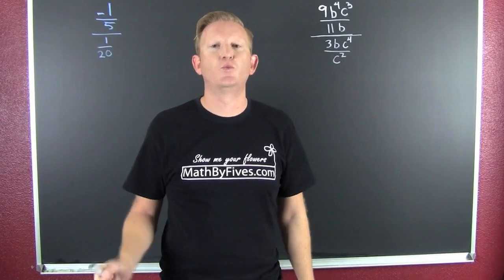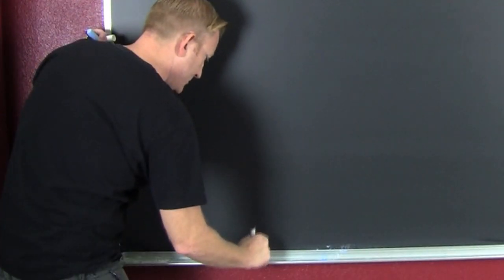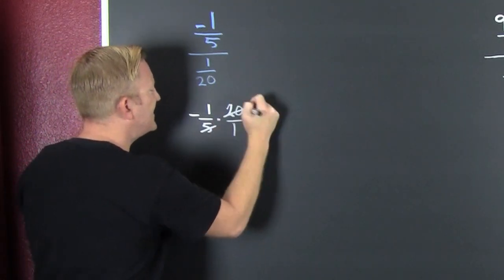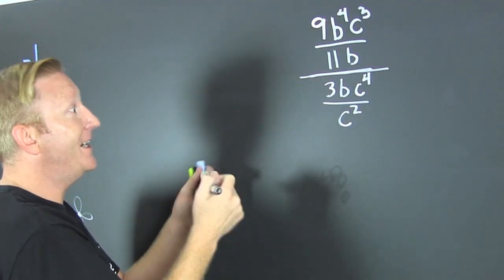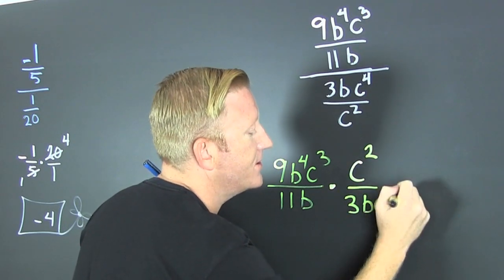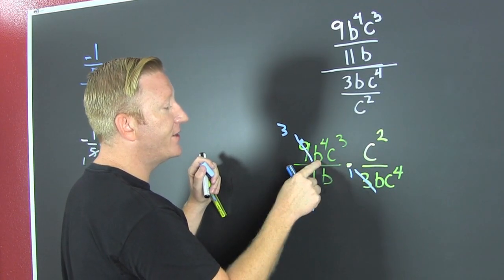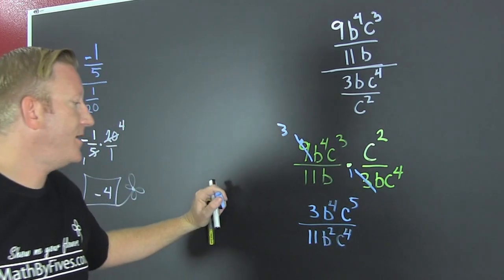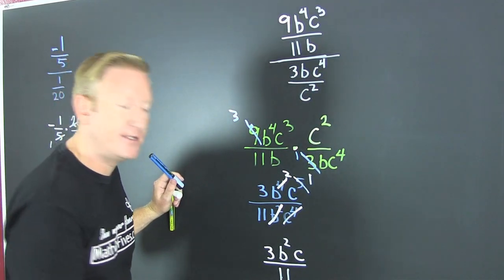Simplifying Complex Rational Expressions ex 1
This is the first examples of simplifying Complex Rational Expressions. fractions in fractions.